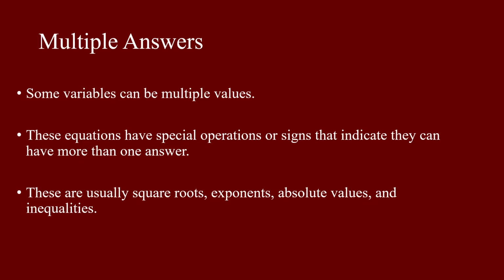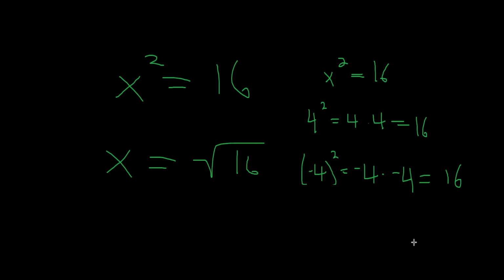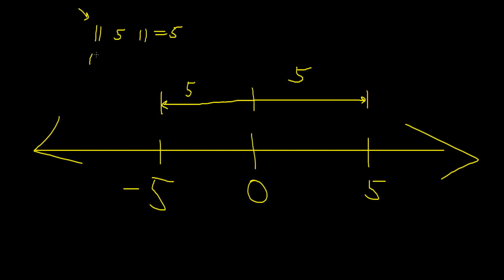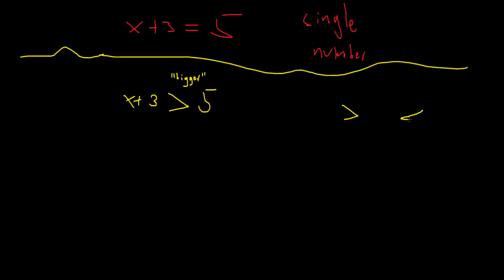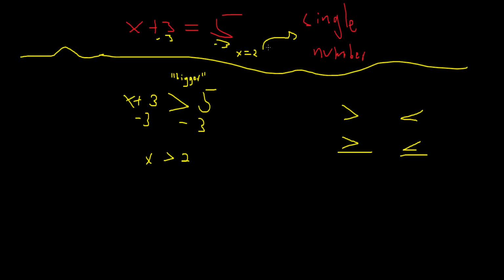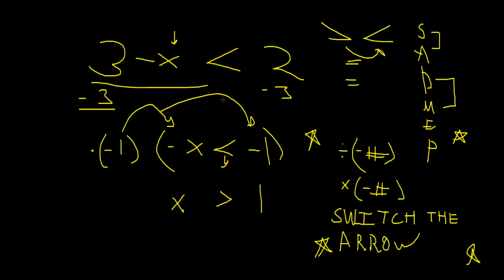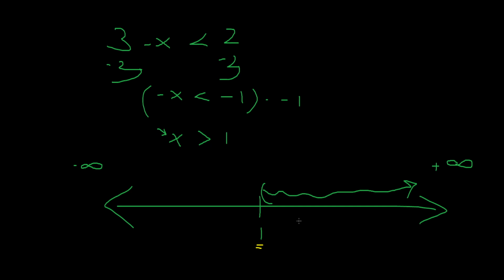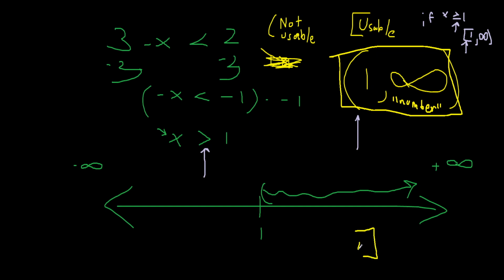Lesson 3 2